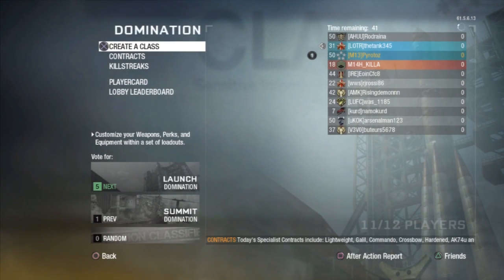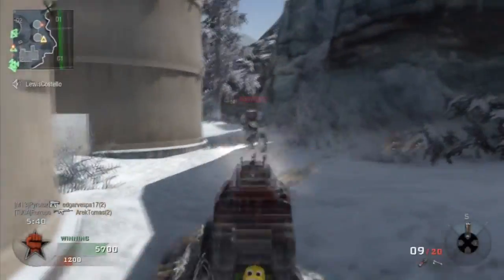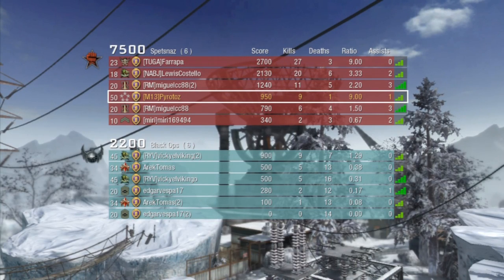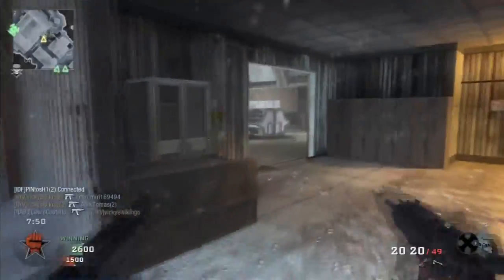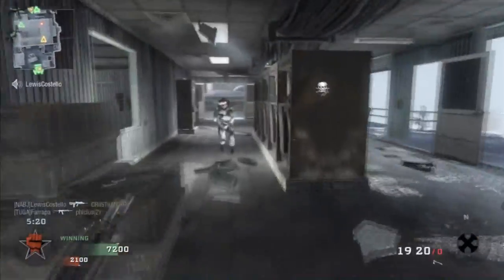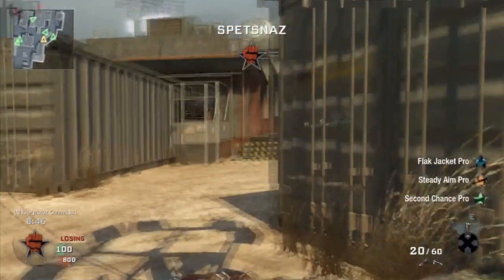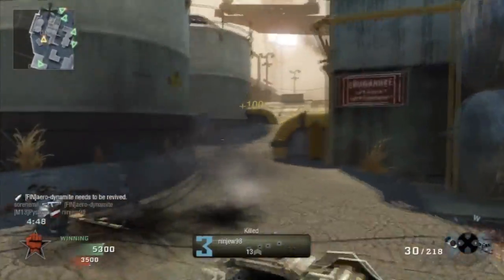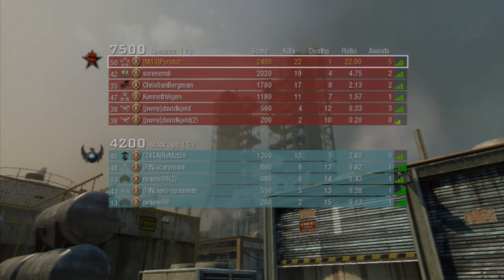Black Ops: Random Class Session 1 - Get to da Choppa! [3/5] (Skorpion)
A couple of pretty nice games using one of my favourite weapons in the game, hope you enjoyed!